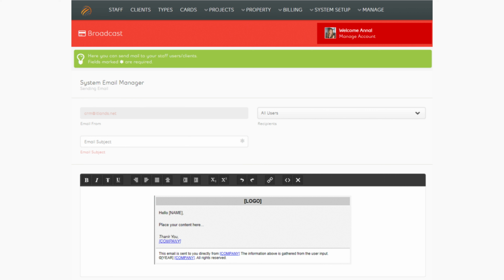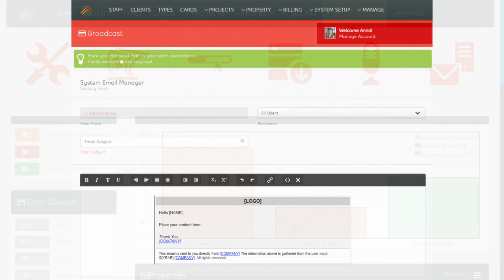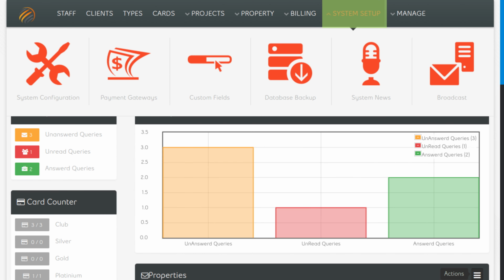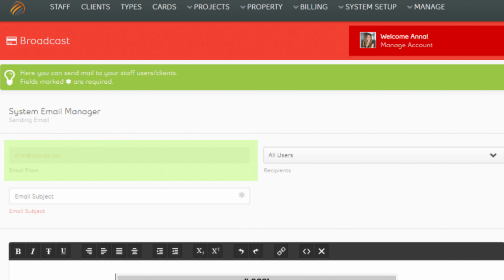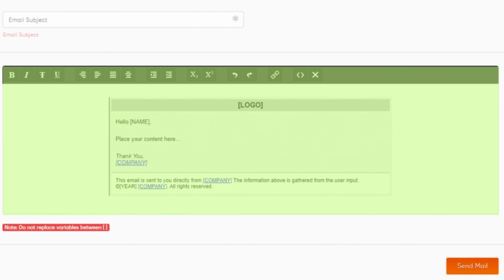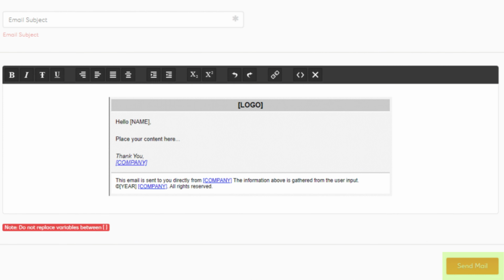Connect and Engage Like Never Before IT Lands CRM's Broadcast Made Simple - SYSTEM SETUP - BROADCAST